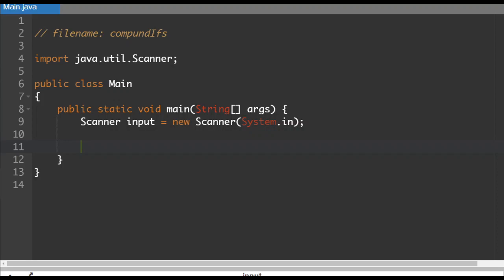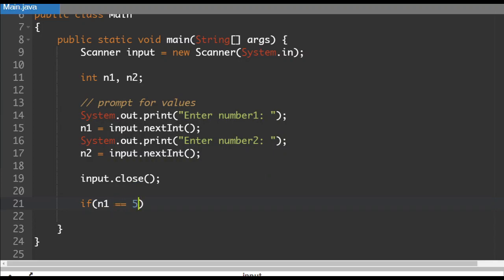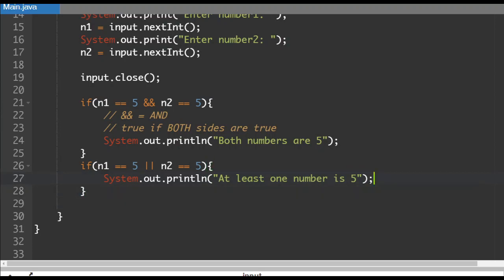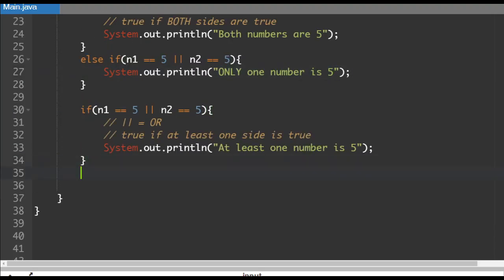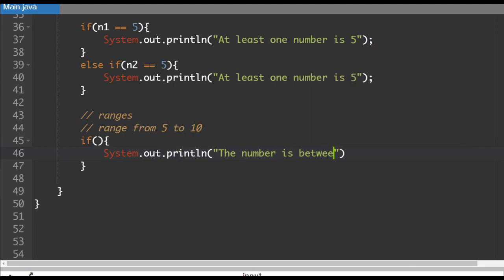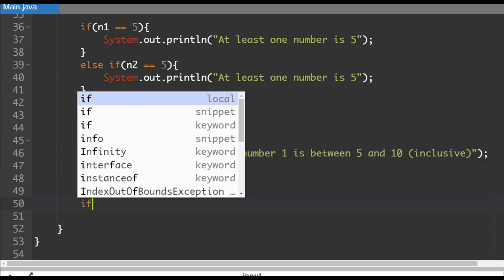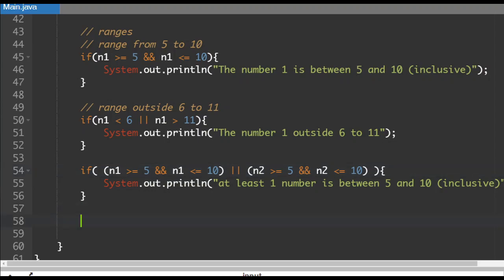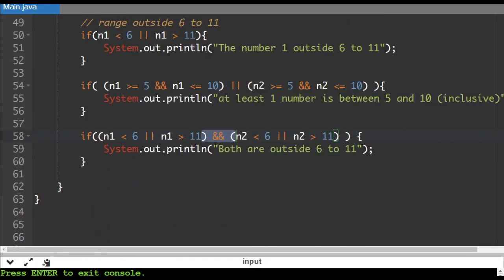Java Conditions Lesson 03) Compound if Statements